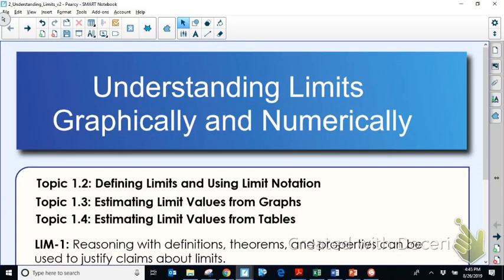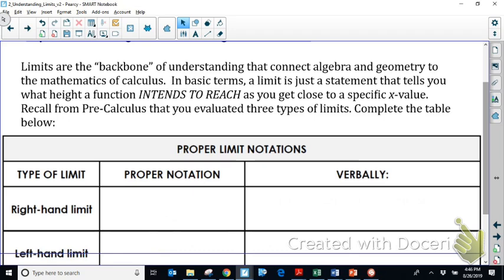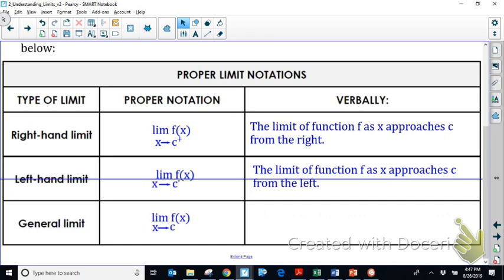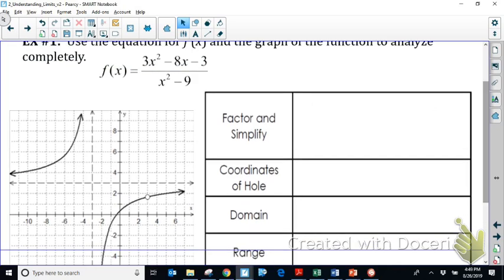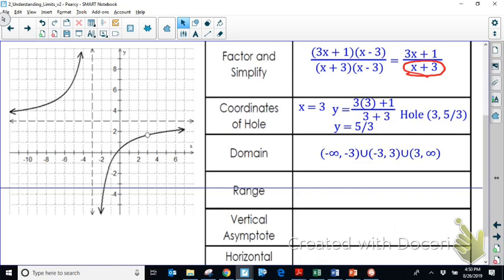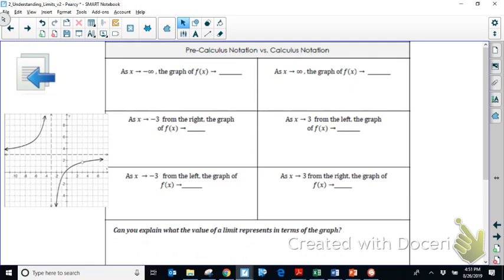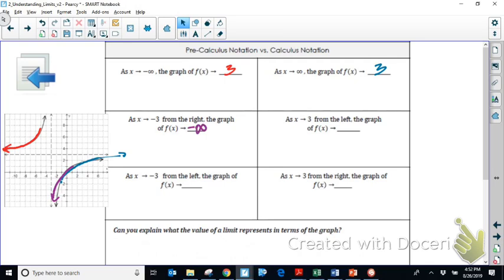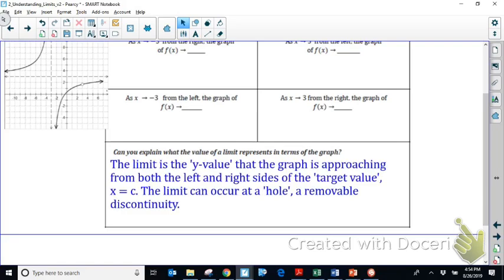Introduction to Limits Part 1